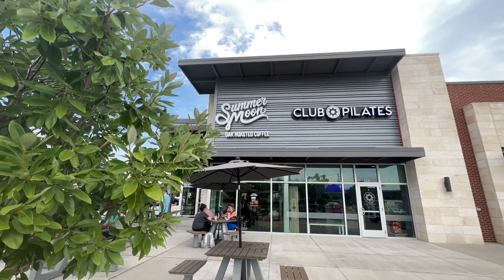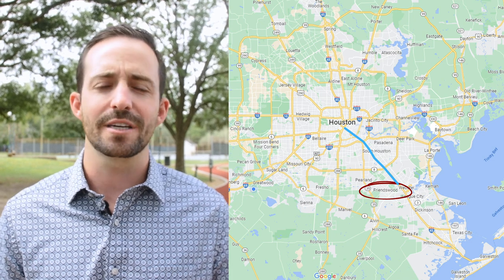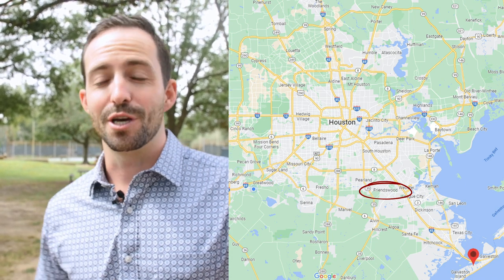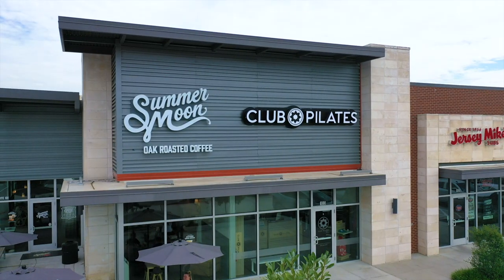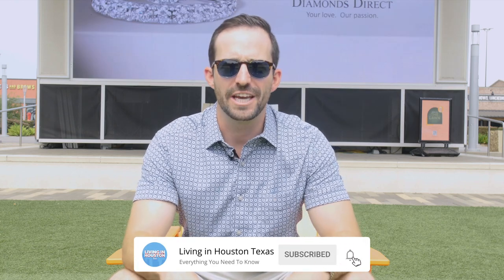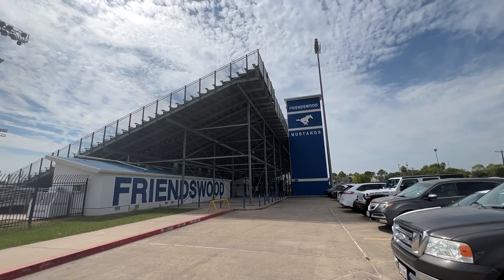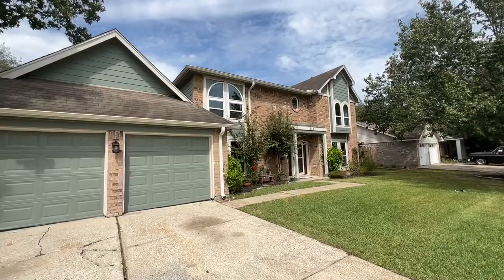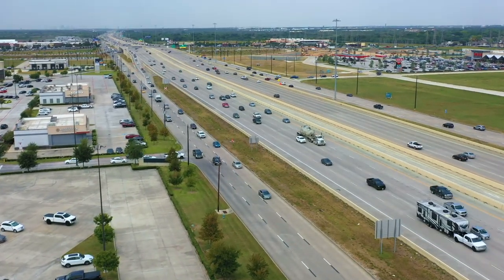Friendswood TX | Houston's Coziest Suburb | Full VLOG Tour of Friendswood Texas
Friendswood is one of Houston's best kept secrets! This smaller Houston Suburb is known for its safe, clean, and family friendly vibe. With great schools, well established neighborhoods, convenient access to Downtown Houston and Hobby Airport, what's not to love??? Located 40 minutes north of Galveston, it is a quick drive down to the beach. The Baybrook Mall has everything you could ask for, from bars and restaurants to shopping at your favorite stores. The Houston Space Center is just minutes down the road. This video dives into what makes Friendswood such a special place to call home!

Kyler Ferris Houston Real Estate Agent l Real Estate License #668803
Broker | Owner
Ferris Realty